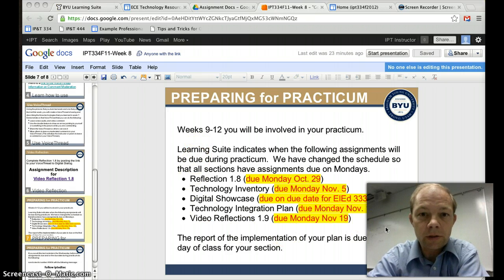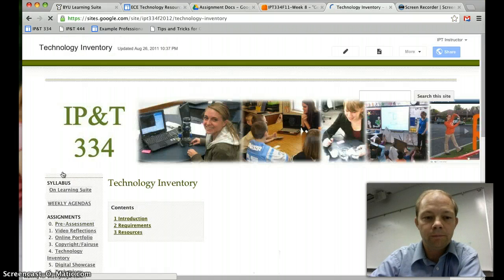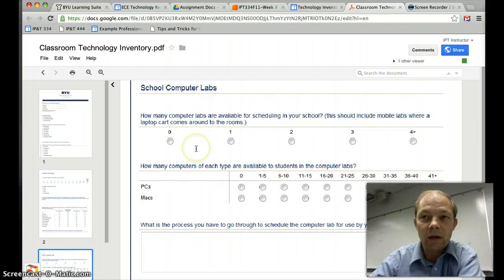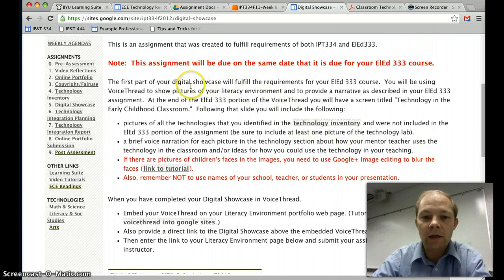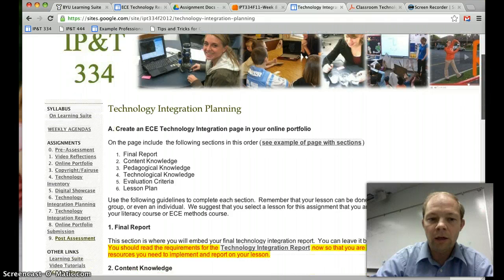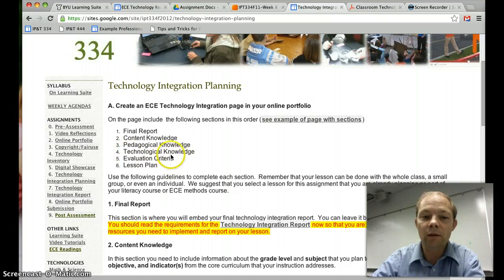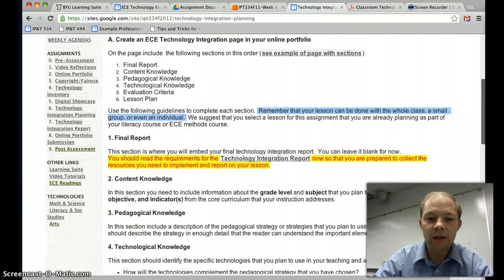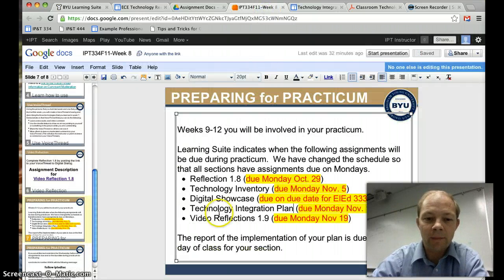IPT334 - Practicum Preparation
This video orients you to what is due for IPT334 during practicum